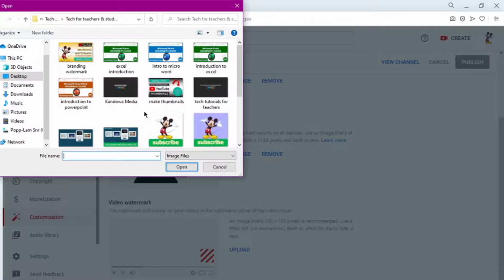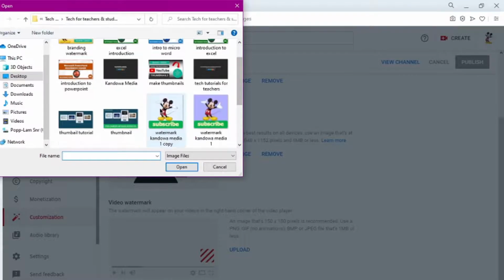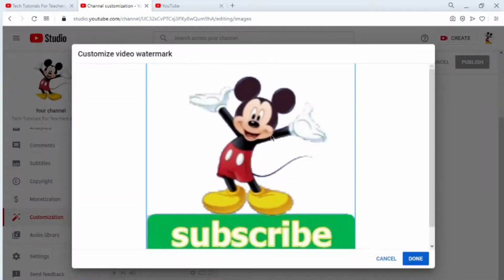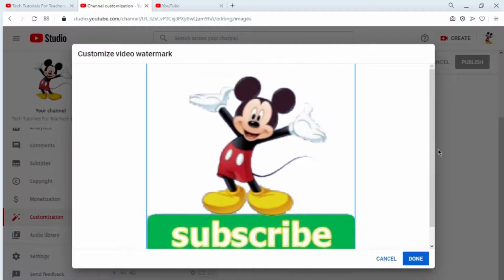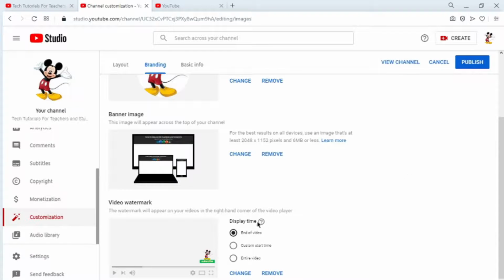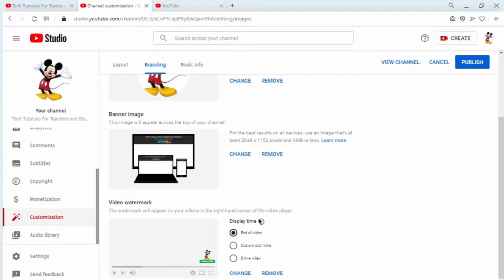How To Add A Watermark To YouTube Videos || How to upload a branding watermark to your channel 2021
How To Add A Watermark To YouTube Videos ||How to upload a Branding watermark to your channel in 2021

You want to grow your YouTube channel fast? Then start using Tube Buddy, join here!

If you find this video helpful, please hit that "Like" button, leave us a comment down below and if this is your first time than consider subscribing to our channel because we upload new tutorials every Monday and Friday.